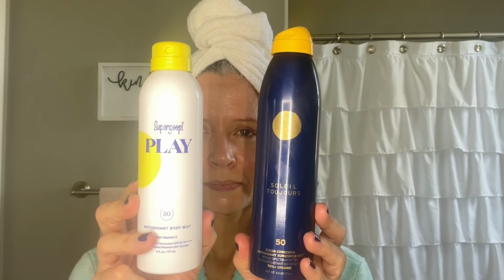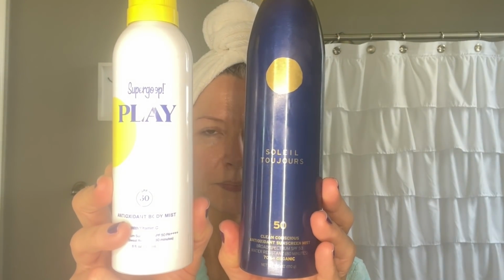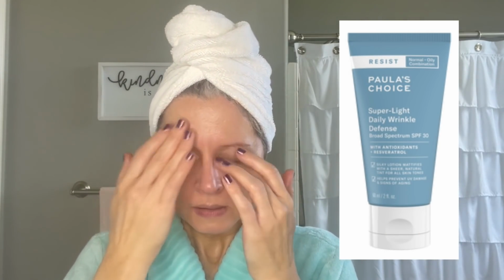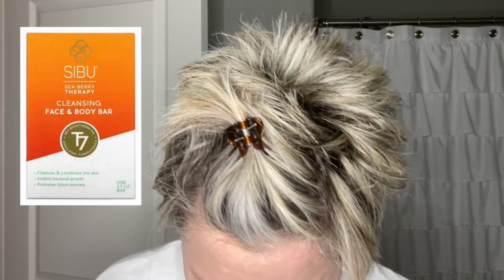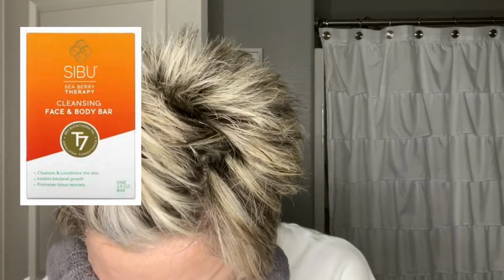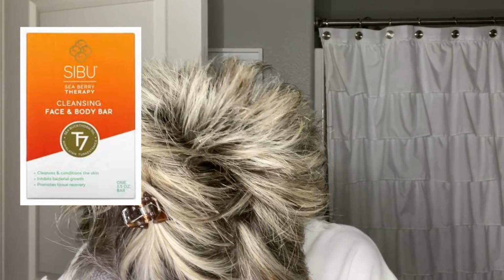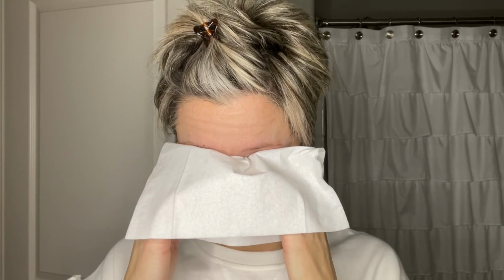Over 40 Skincare Routine ~ Better Skin Than My 20s!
Many of you have requested an updated skincare routine. your wish is my command! This is my current "tried-and-true" routine that has worked so well for me and even though I've tried LOTS of new skincare products, this is what I always go back to!🤗

About my 45-year-old skin.
In my teens, 20s and 30s, I had horrible acne and super oily skin. It wasn't until my late 30s that I actually started to get the acne and oil under control. Some of the products I discovered then I am still using today and they continue to help keep my skin clear. Now, my skin is more combination (slightly more oily in the summer) and I do have enlarged pores and fine lines.  The focus of my skincare routine is anti-aging and trying to keep my pores clear and my skin exfoliated and plumped🥰

*Dr. Bronner’s Virgin Unrefined Whole Kernel Coconut Oil ~